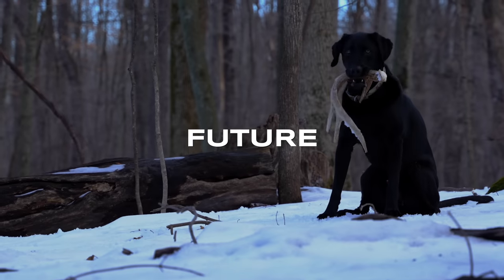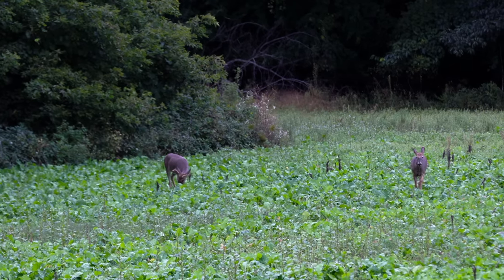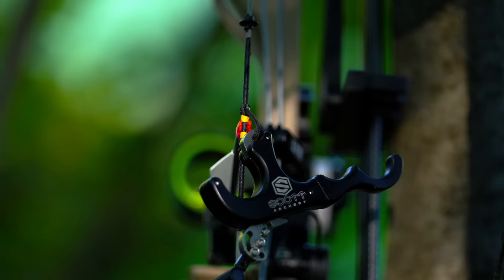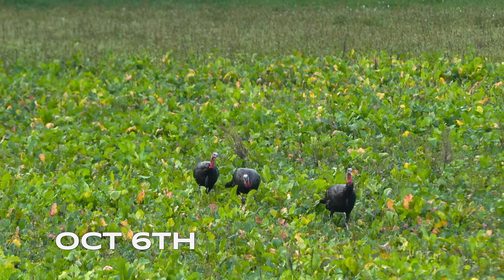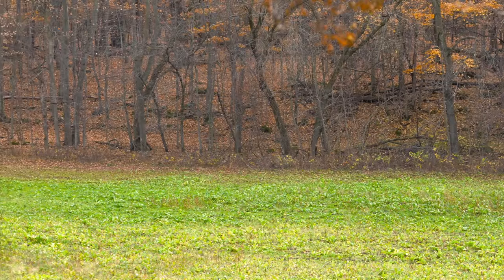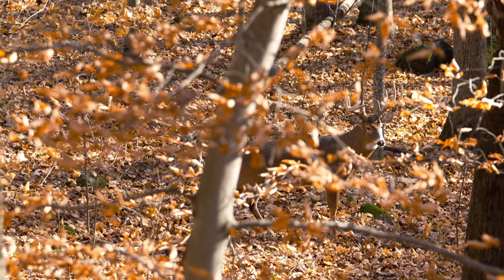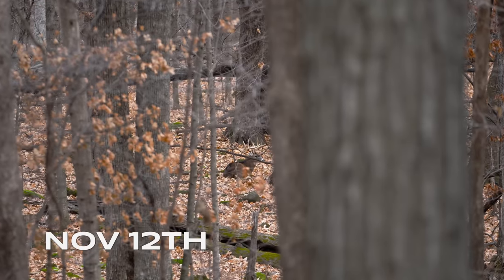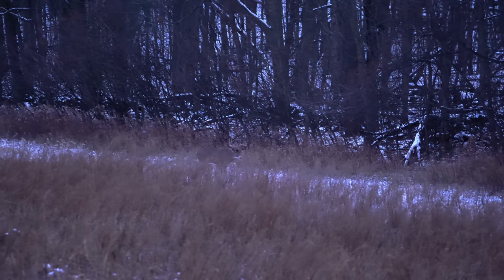Opening Morning Wisconsin Gun Hunt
Elliott Smith would be heading into the 2022 season with one buck on his mind in Wisconsin, a buck that he called “Future”.  This particular deer was one that Elliott has had a lot of history with over the last few years.  He named the deer when he was 2.5 years old and showed all the signs of being a great deer if he could reach maturity.  The 2022 season would be the first year that “Future” would be on the hit list, and what a season it turned out to be for Elliott!